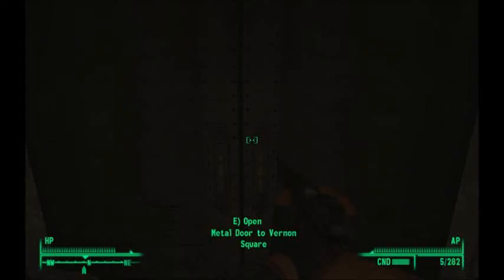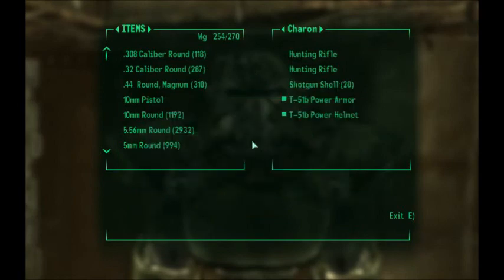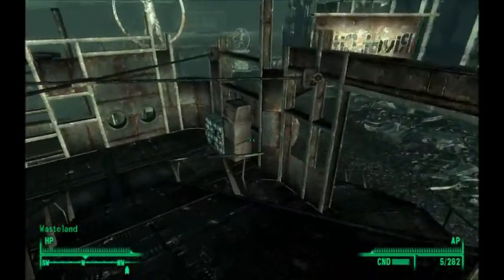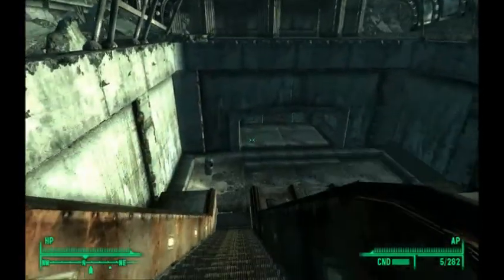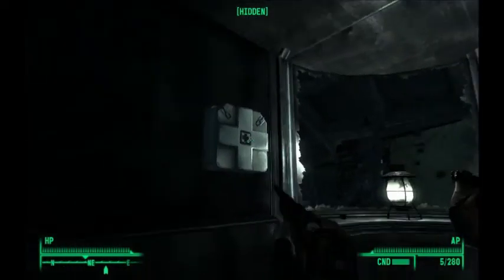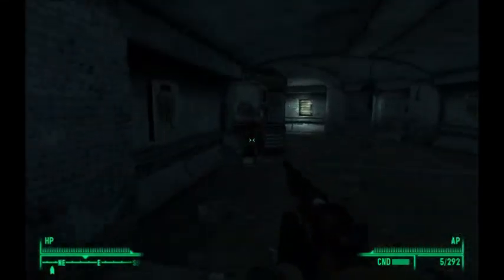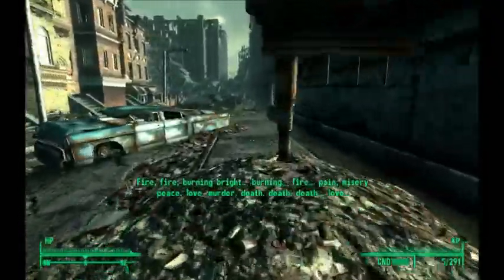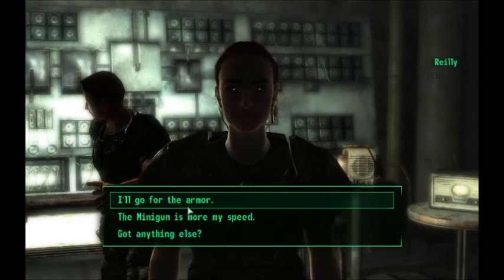Fallout 3 - Playthrough - Ranger Compound - Part.63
Fallout 3 Playthrough
The Reilly's Rangers quest is almost finished. Now that we are out of the Statesman Hotel, let's head back to Megaton to store some items. Then, we will head to Rivet City, and from there, head through the metro tunnels. Once out of the tunnels, we will make a run for the Ranger Compound. When we get there, we will speak to Reilly and choose the unique Ranger Battle Armor.